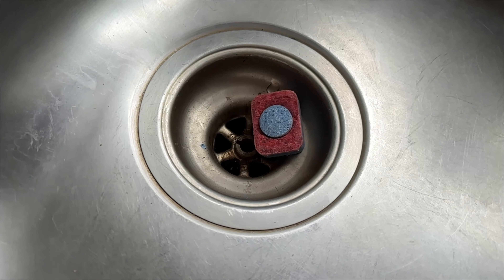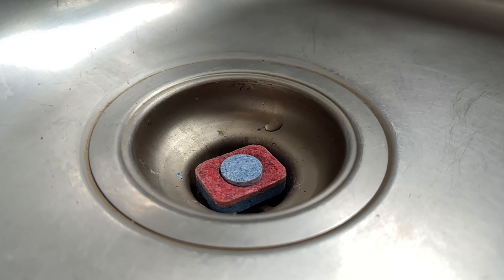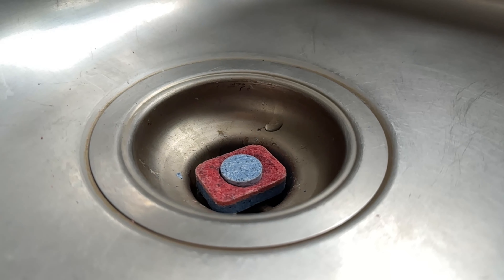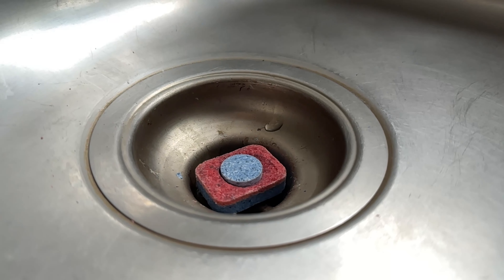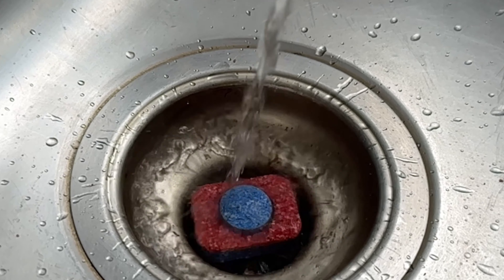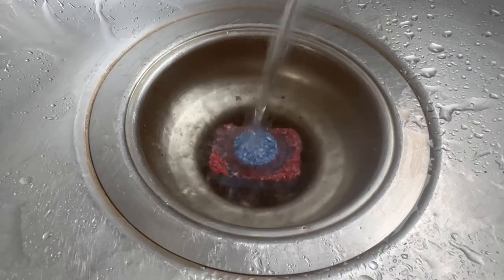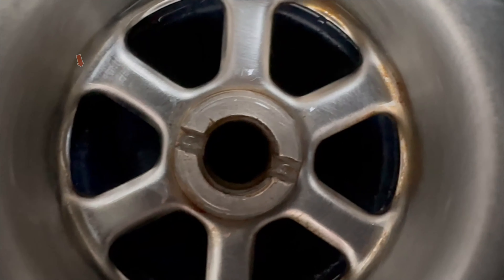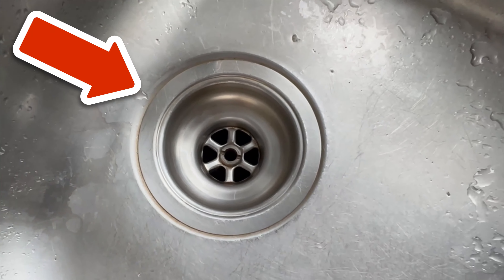Put a Dishwashing Tab down your Drain and WATCH WHAT HAPPENS💥(Genius Trick)🤯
Have you ever put a dishwashing tab down your drain? Here I show you why you should definitely do it!

Dishwashing tabs are something most people have in their house if they have a dishwasher. But did you know that you can clean a lot more than just your dishes with a dishwasher tab? In this video, I'll show you why you should put a dishwasher tab down your drain.

Because with this you can clean the drain and free it from grease and food residues. Because these inevitably get into the drain through washing up and ensure that it becomes more and more clogged. With a dishwashing tab you can loosen this dirt and grease. To do this, take a dishwashing tab and place it down your drain.

With the kettle or on the stove you should now bring water to a boil. Once this boils, dump it directly onto the dishwashing tab that is in the drain. This will cause it to dissolve and run down the drain along with the hot water. All food residues as well as dirt and grease will be flushed out of the drain. Afterwards you should rinse with some hot water and the drain is free of grease and dirt again.

You can always do this when the drain is draining badly, but also regularly to prevent the drain from clogging.

Therefore, be sure to try this trick once. You can of course also use it in the bathroom or shower!